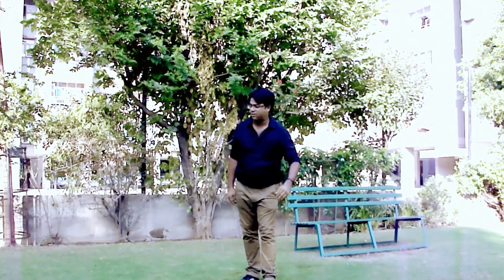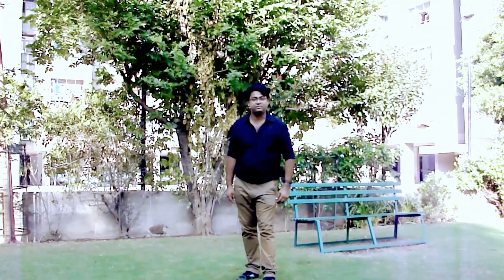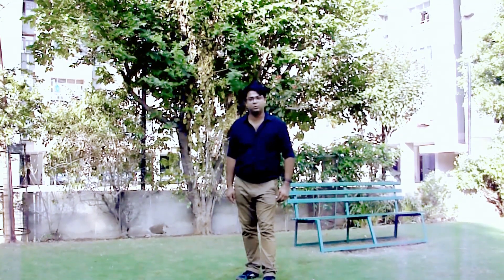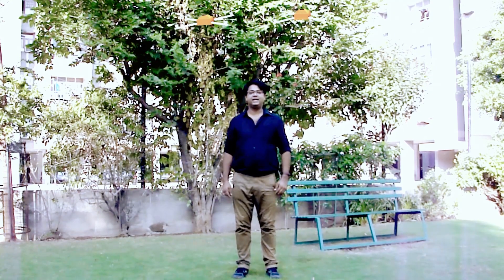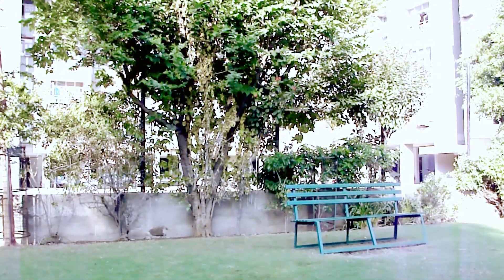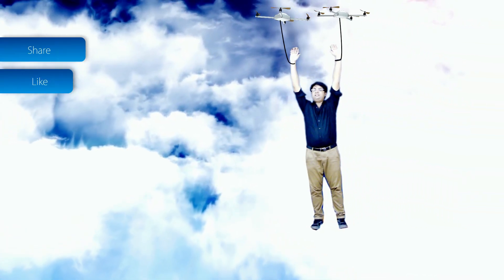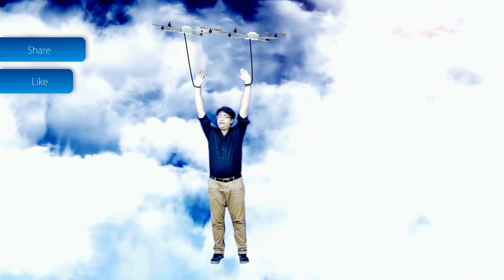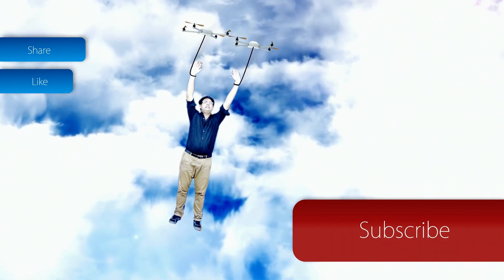Drones entertain at Disneyland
Disney to Use Drones for Night-Time Entertainment.

Patents:
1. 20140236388 - Aerial display system with floating pixels
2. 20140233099 - Aerial display system with floating projection 3. screens
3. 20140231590 - Aerial display system with marionettes articulated and supported by airborne devices

Disney has applied for three drone related patents to be used in their theme parks. The patents disclose next gen entertainment plans of Walt Disney Imagineering.

The first patent describes an aerial display system, with drones choreographed to form displays of flying pixels (or "flixels"). A flexil is basically a drone with a light emitting payload. A large number of flixels are used to create characters and animate them in an aerial display.

The second patent uses drones to fly and position flexible projection screens on which light could be reflected above a crowd.

And the third  patent, manipulates string puppets.

1.Intro –
Dark serious hip hop with electric piano dark bass and drums, Science fiction electricity beam version 2, Moving bullet

2. Background Music –

3. Others –

Sweep medium, Static discharge loop, Bounce boing 32, Fireworks show with crowd noise, Crowd 20 000 at Melbourne cricket ground, Large audience clapping whistling and cheering, Crowd cheer medium 15 000 people rugby world cup game, Helicopter idles on ground 002, Xylophone open, Cool funny bounce music, Cartoon slide whistle descend then ascend, Life’s a breeze

2. Cinderella's Castle - Walt Disney World by Chris Harrison

Videos:
1. Celebrate A Dream Come True Parade at Magic Kingdom, Walt Disney World by Sylvar